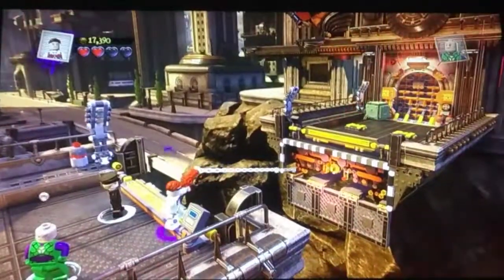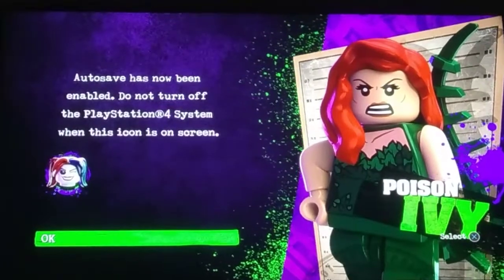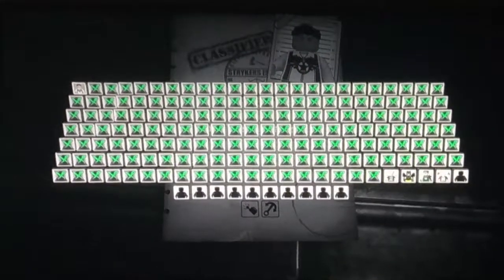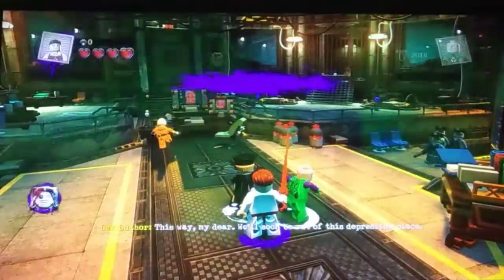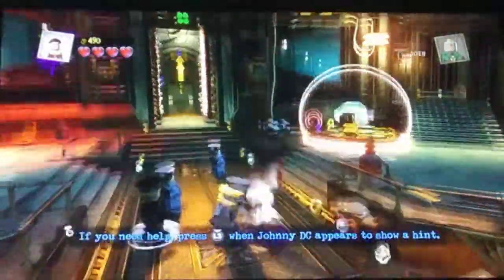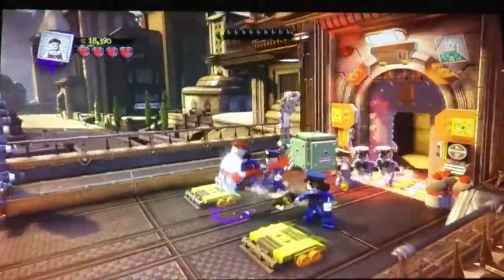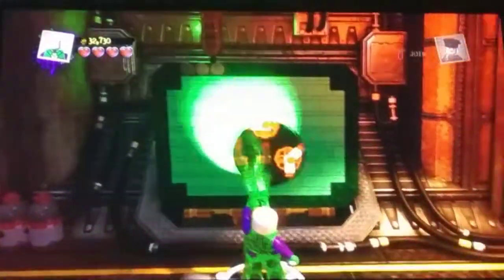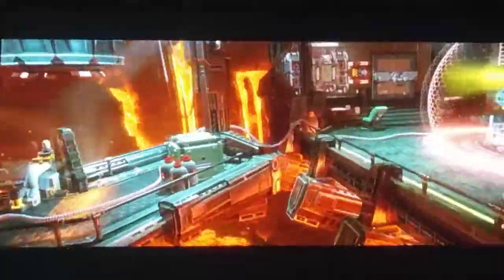Forget The Joker! I Made My Very Own SuperVillan | Lego DC Supervillains (#1)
Today I Am Playing Lego DC Supervillains And I Also Made My Own Supervillain